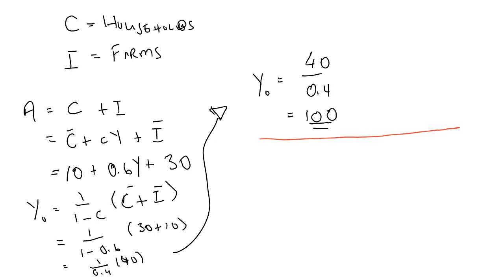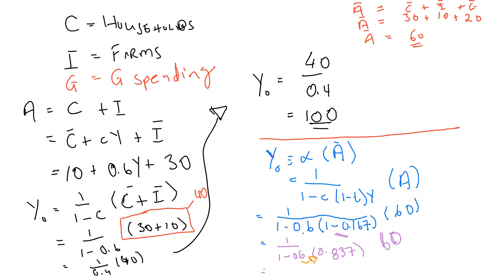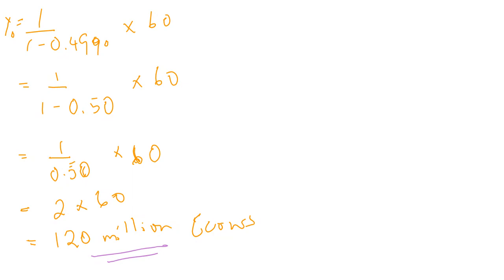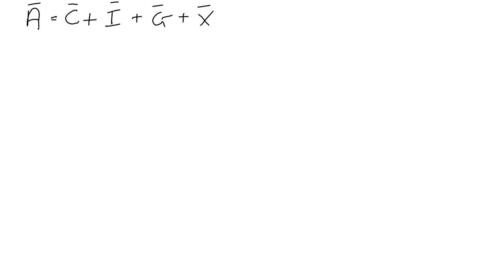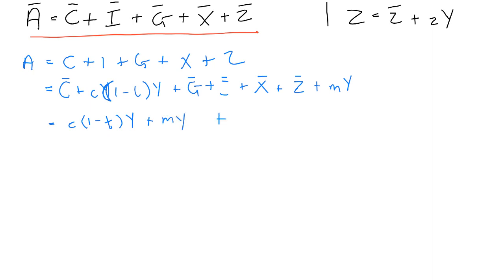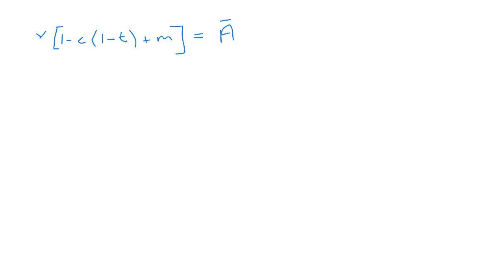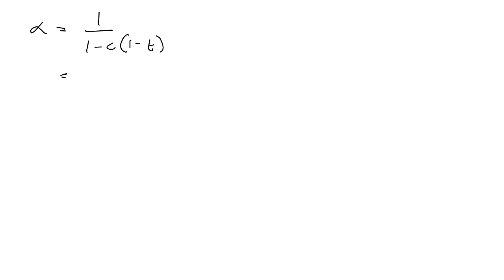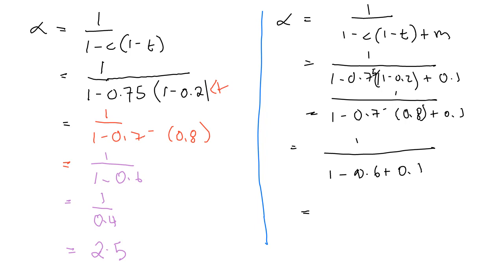K-Model with G-Spending with Taxes and Multiplier with Marginal Propensity to Import A(Part 2 of 2)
Keynesian Model with Government Spending with Taxes and conclusion of Multiplier with addition of Marginal Propensity to Import A(Part 2 of 2)